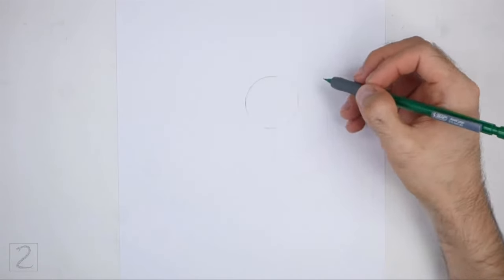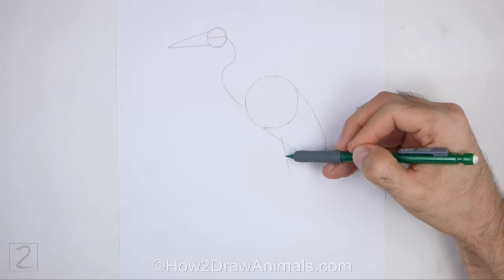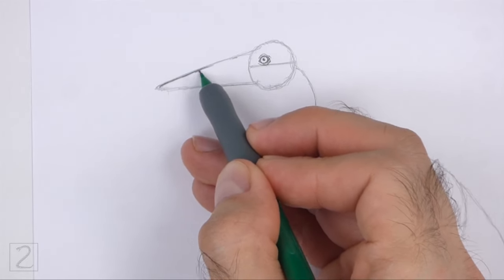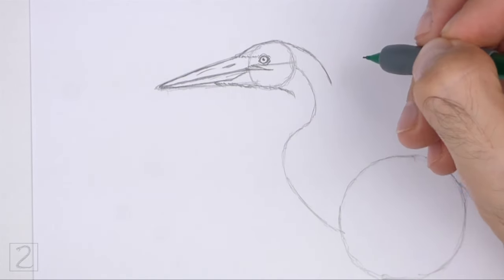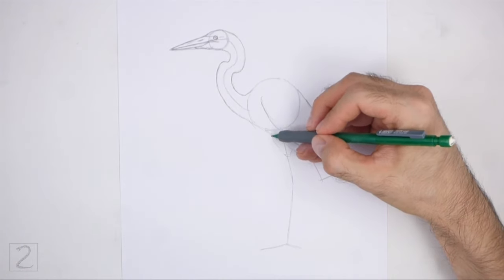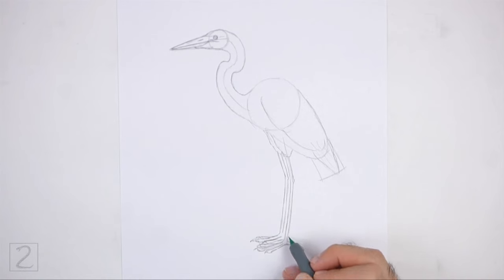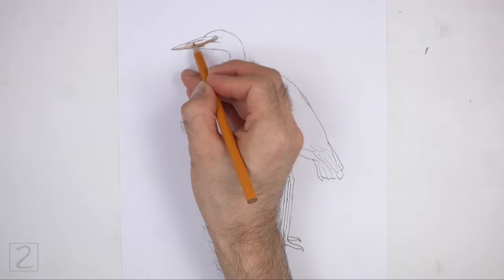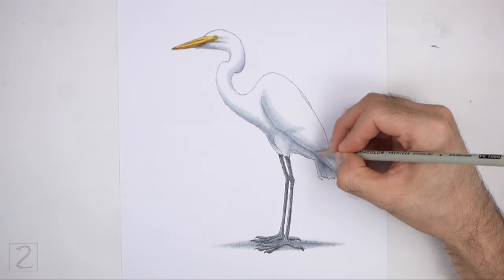How to Draw an Egret